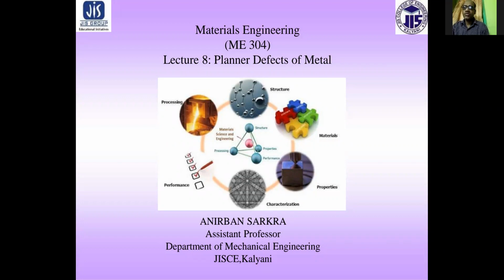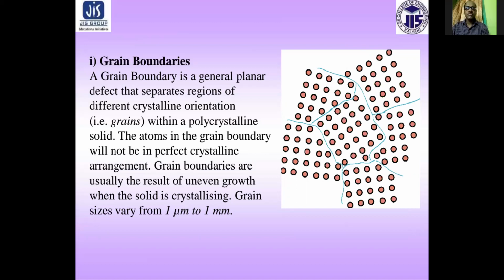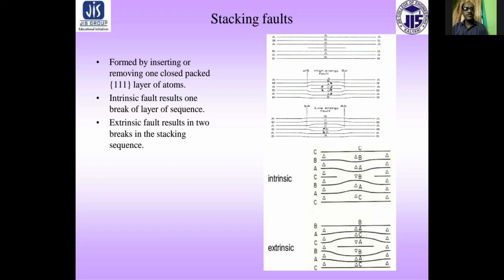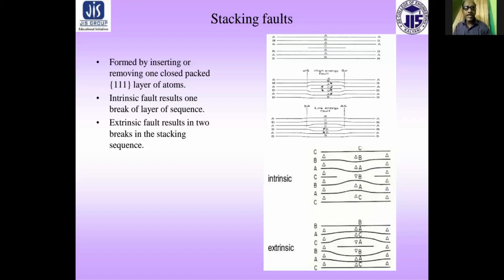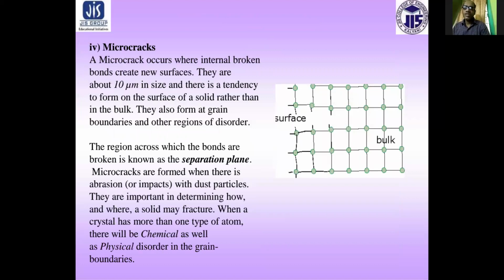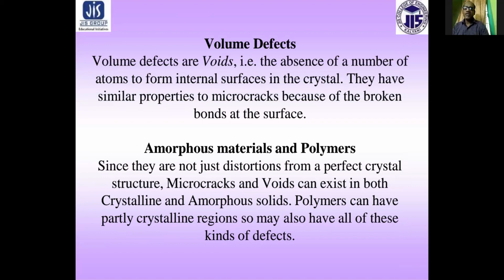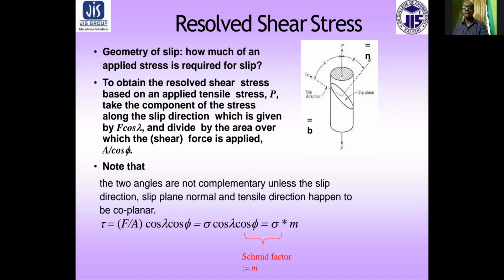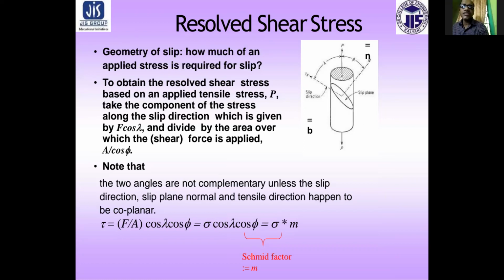Lecture 8: Planner Defects of Metal